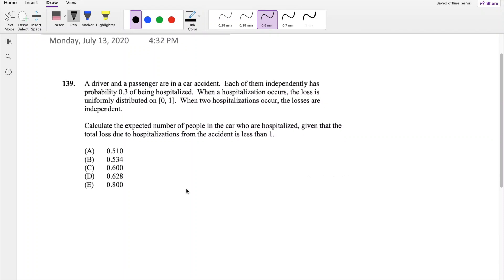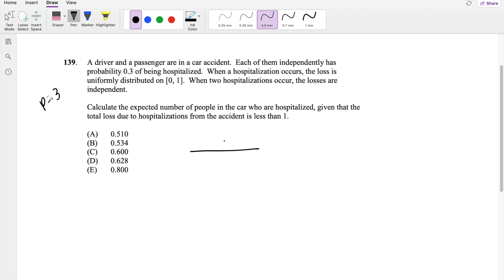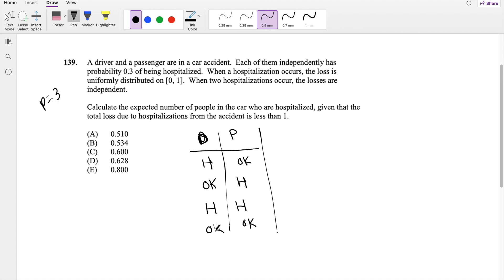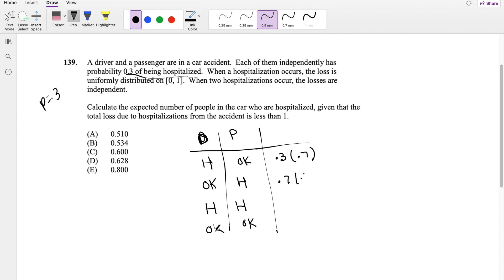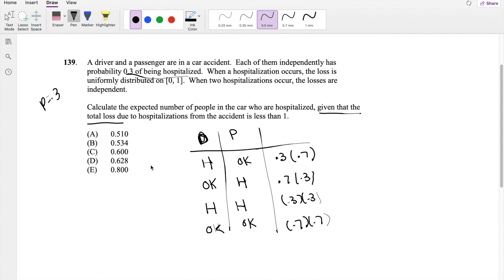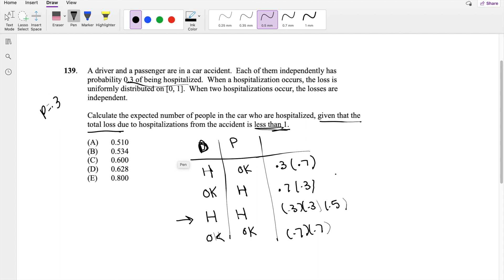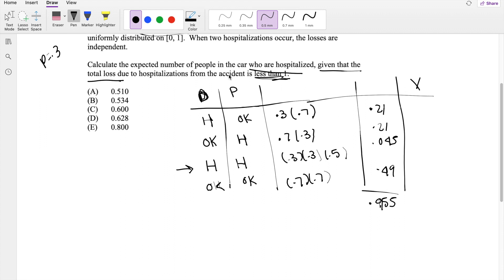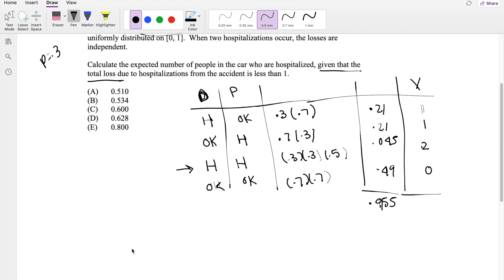SOA Exam P Question 139 | Conditional Expectation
A driver and a passenger are in a car accident. Each of them independently has
probability 0.3 of being hospitalized. When a hospitalization occurs, the loss is
uniformly distributed on [0, 1]. When two hospitalizations occur, the losses are
independent.
Calculate the expected number of people in the car who are hospitalized, given that the
total loss due to hospitalizations from the accident is less than 1.
(A) 0.510
(B) 0.534
(D) 0.628
(E) 0.800